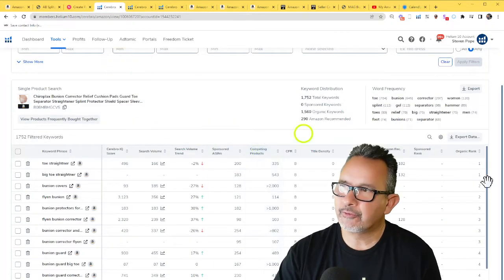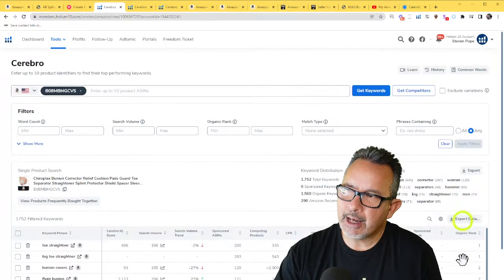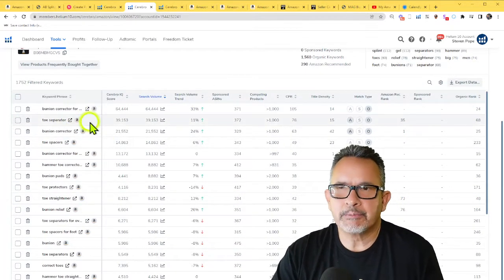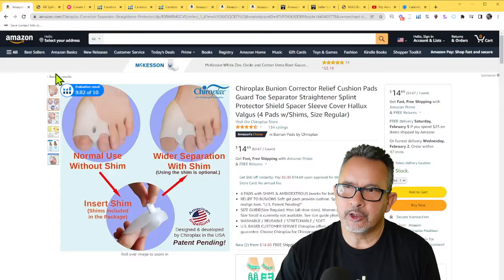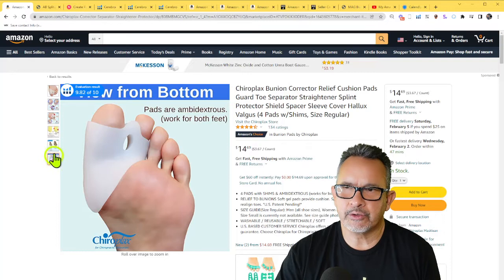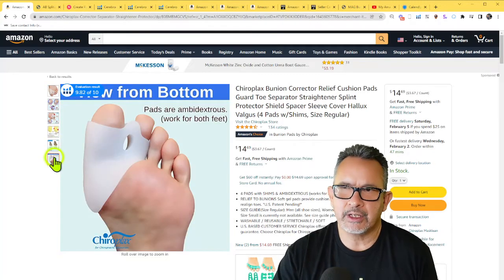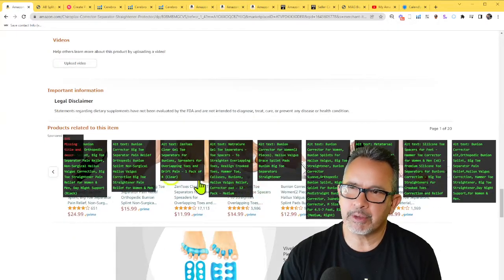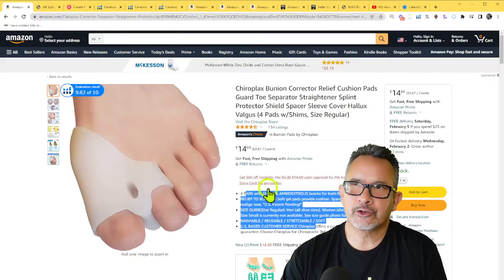ASIN Review: Chiroplax Bunion Corrector Relief Cushion Pads Guard Toe Separator Splint - Amazon FBA